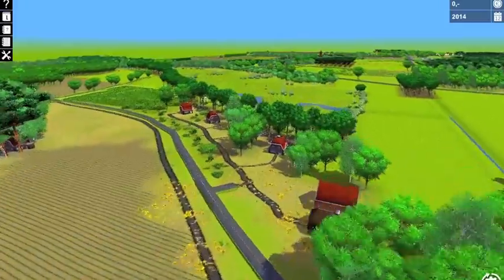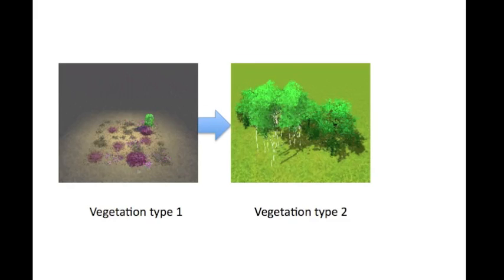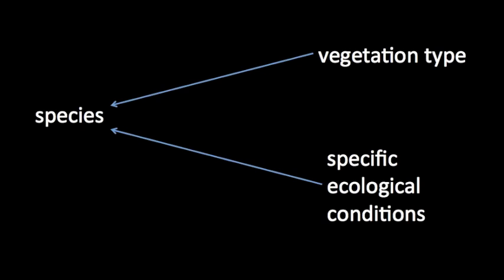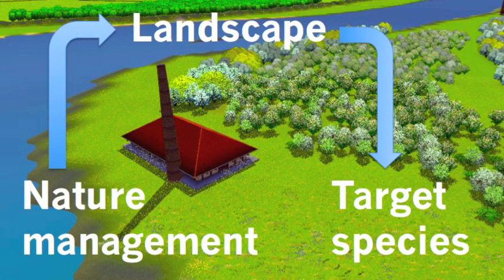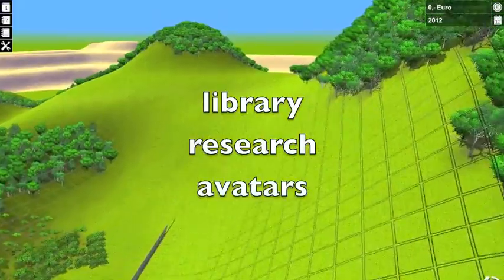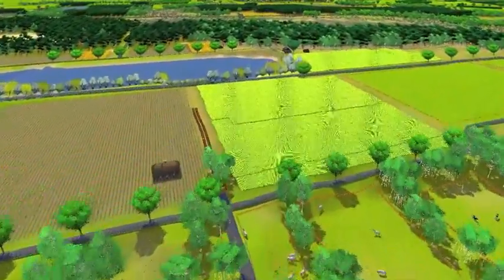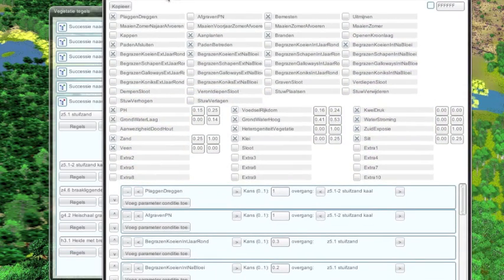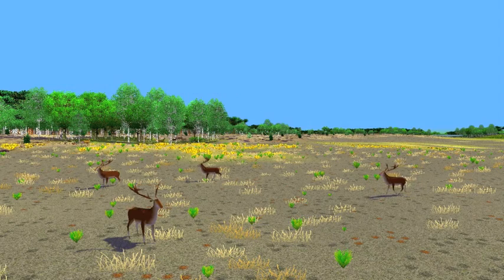Ecosim how it works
This movie explains how the ecosystem simulation software ecosim works. Ecosim is an elaborate simulator of ecosystems that shows how nature management influences the natural landscape and the species that live within it. Ecosim is both a serious game for education from high school to university level, and a simulator for nature conservation professionals. It comes with ready-made landscapes and assignments, and with a tool to build your own landscapes. Ecosim is free and open source, and can be downloaded